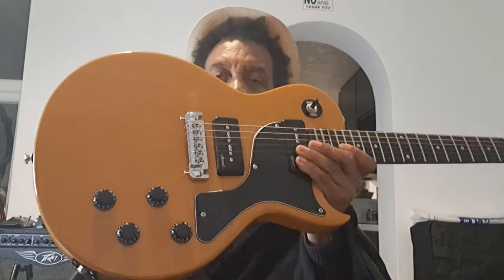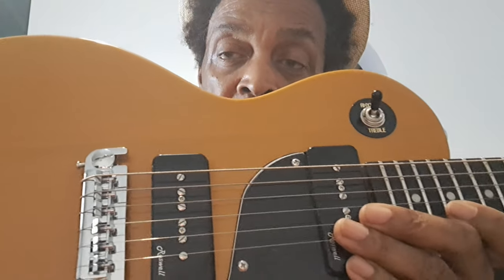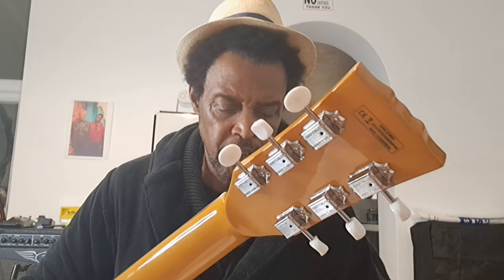A follow-up on the HB SC Special TV Yellow. What a Machine.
This Guitar in my humble opinion is one of the best models Harley Benton has produced.
The fit and finish are impeccable, and playability is next-level, It has a raw honest attribute about it,
It is a true-tone Monster.